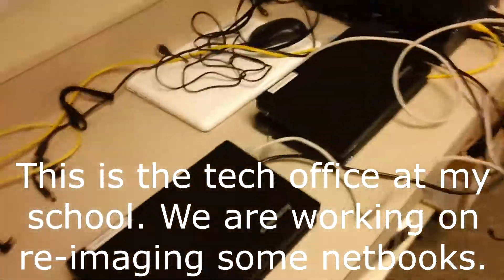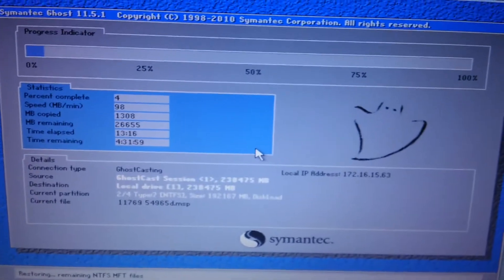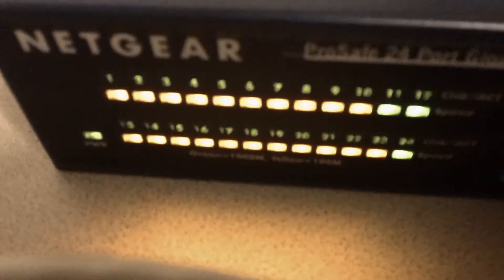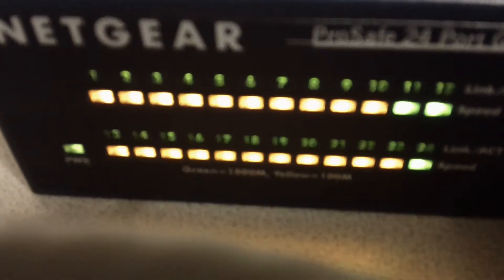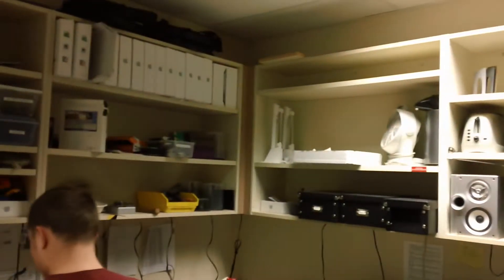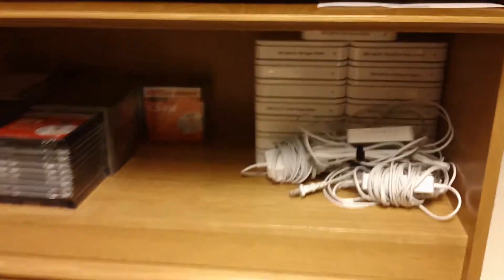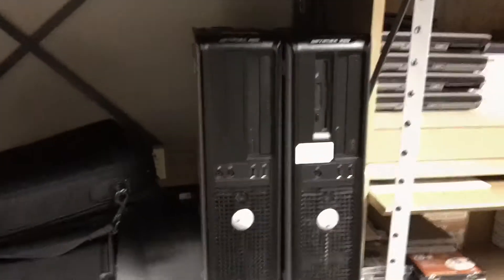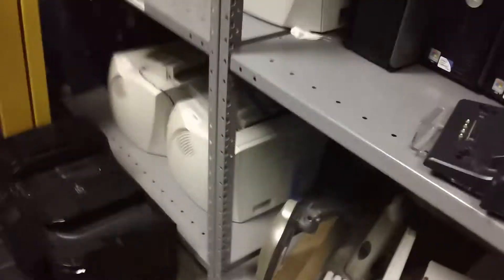Tech Office Re-imaging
I am helping restore some netbooks to a new image that has current software on it. Norton Ghost takes a long time when the image is 45gb and the netbooks only have 100mbps Ethernet.